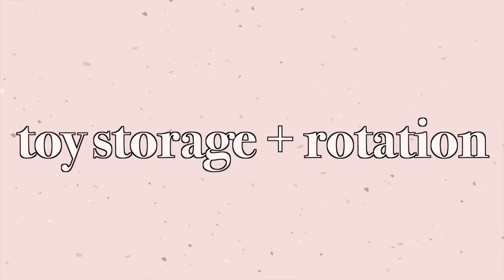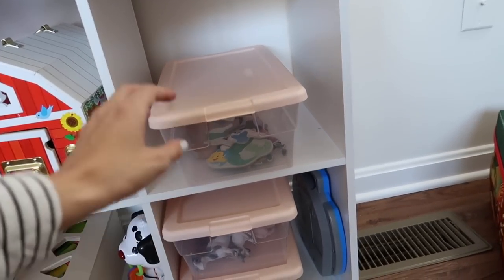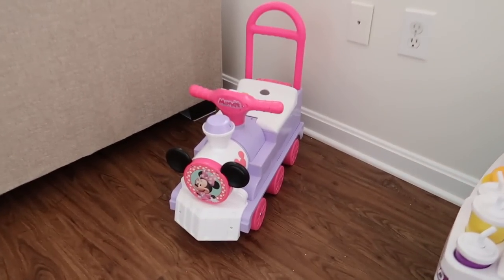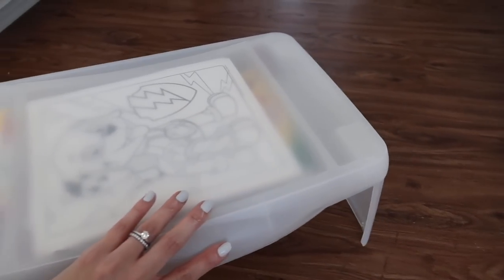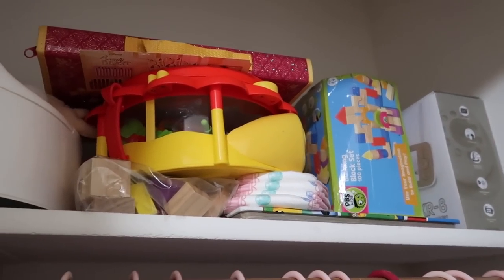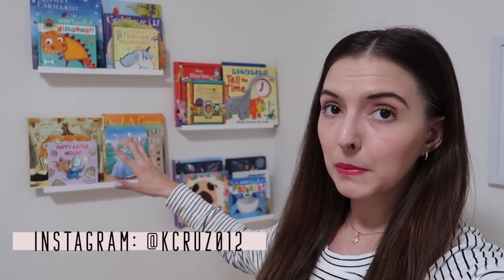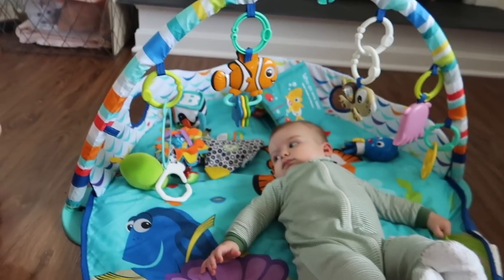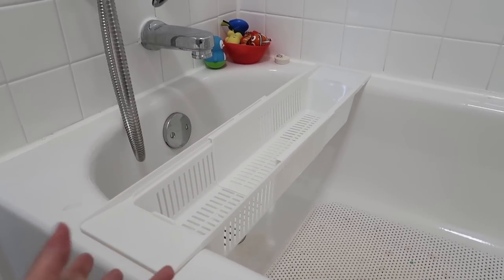OUR TOY STORAGE + ROTATION SYSTEM FOR TWO KIDS 😊❤️👧🏼👶🏼 | TOY ORGANIZATION IDEAS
Today I'm sharing how we store toys in our home and how we implement a toy rotation system in a really easy way! Hope this gives you some toy organization inspo! Love you guys! xoxox, Kayla

😊 PRODUCTS MENTIONED:
*organization cube
*pink storage boxes
*gray storage boxes
*clear art storage table
*storage drawers in riley's closet
*bathroom organizer
*basket similar to one in master bedroom
*riley's table

❤️👧🏼 SOME OF RILEY'S FAVORITE TOYS:
*block set
*mermaid figurines
*letter puzzle
*ice cream cart
*block people set
*new puzzles
*outdoor kitchen sink
*kinetic sand
*spin stack toy
*magnet tiles

I'm a motherhood and lifestyle blogger/youtuber and momma of a 2 year old toddler and newborn baby boy! Just trying to juggle this thing called adulthood :)